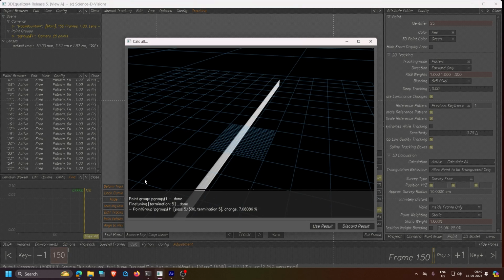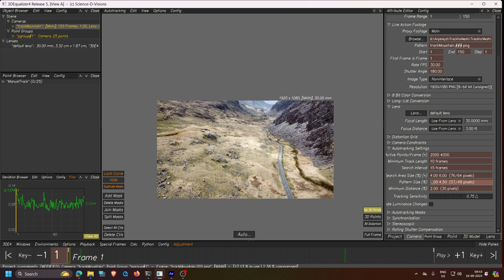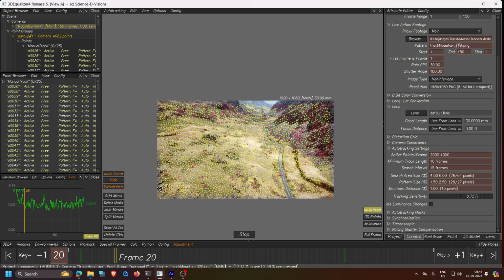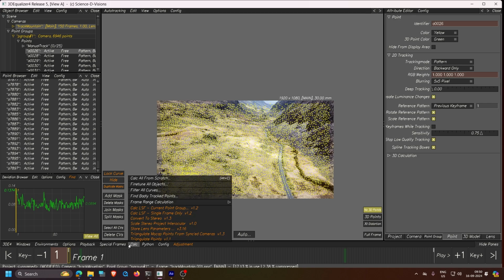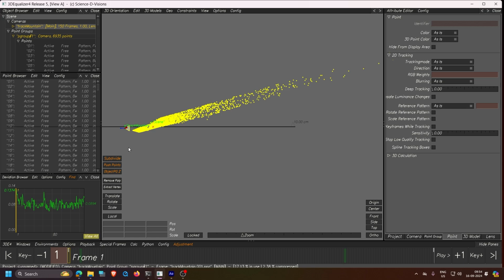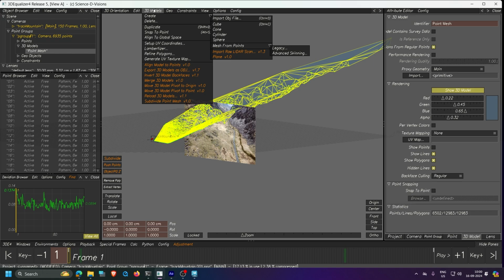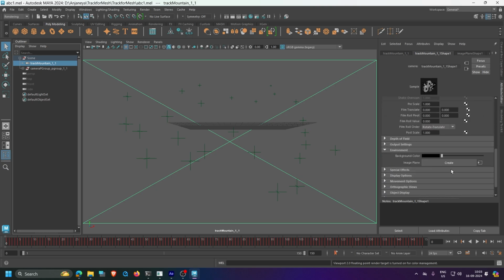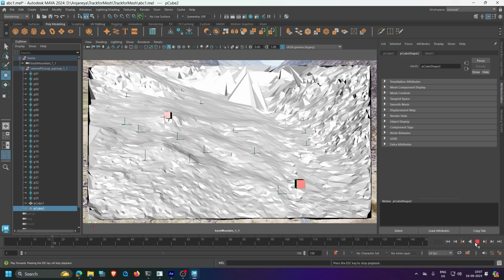Mesh from Points (EQ)